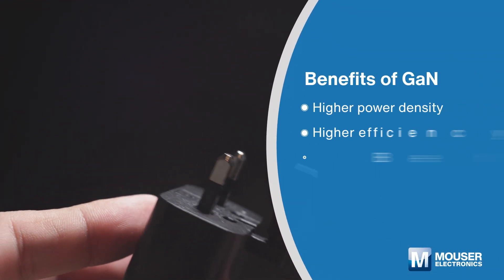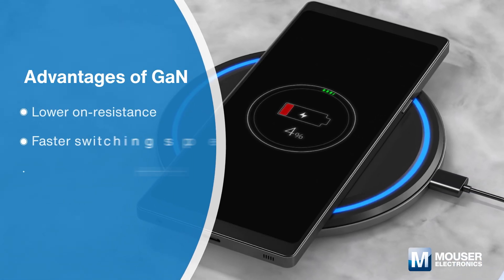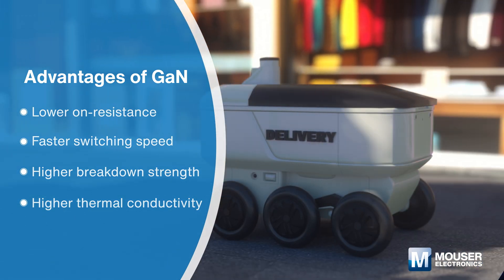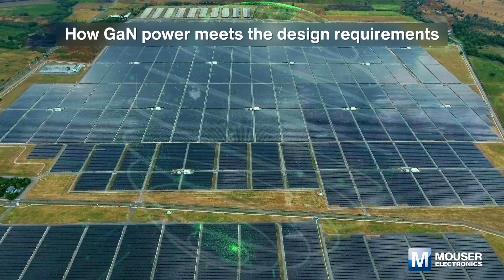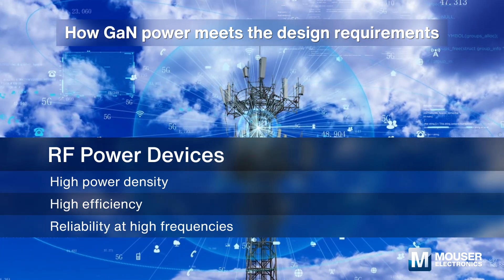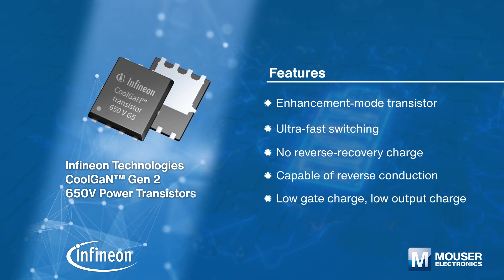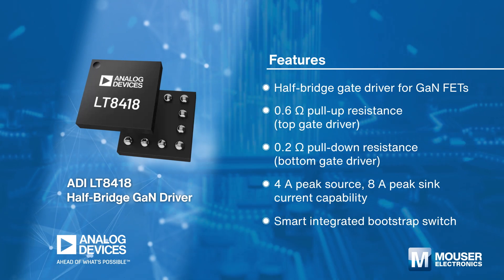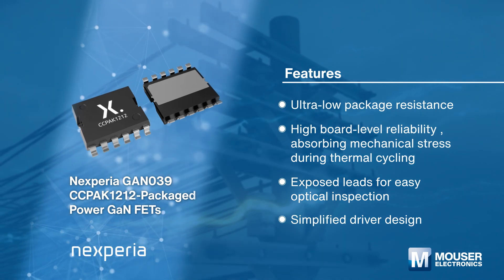APP&TECH | GaN Power: The Game Changer in Energy Efficiency | Mouser Electronics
From phone chargers to solar power, GaN is revolutionizing efficiency! Smaller, lighter, and faster – GaN powers the next generation of electronics. Explore GaN components at Mouser now.